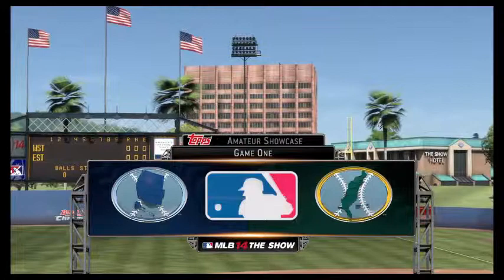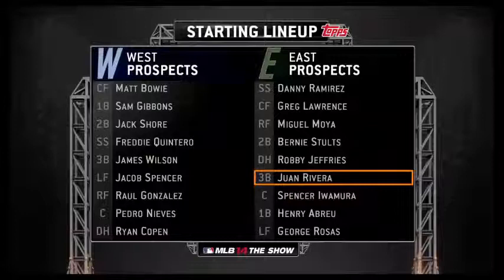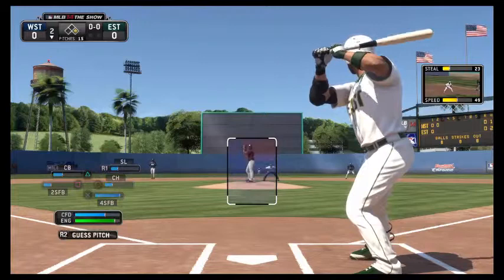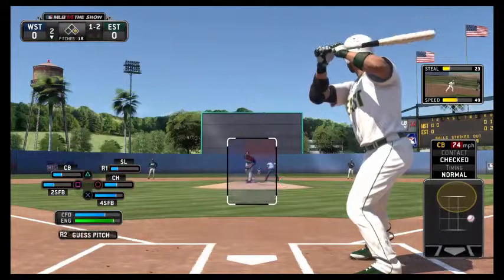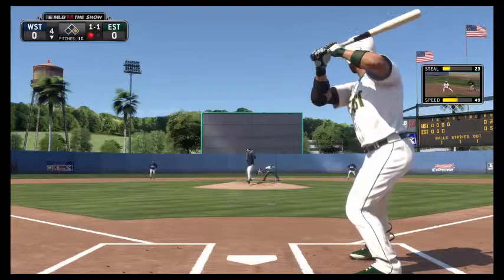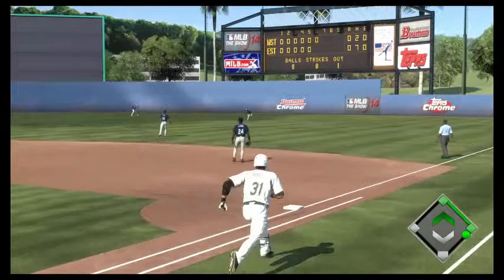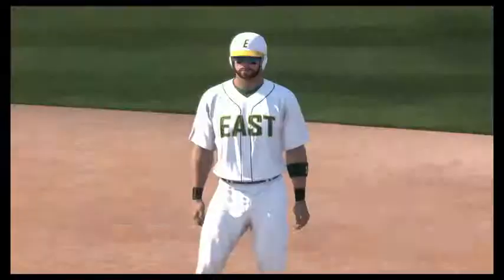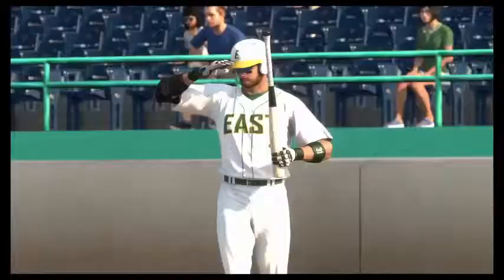MLB The Show: Juan Rivera Ep.1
Switch-hitting third baseman Juan Rivera sets off on his dream: becoming a Major League Baseball player and hopes to be one of the best.

mlb the show ps4 | mlb ps4 | mlb the show 15 ps4 | mlb 15 ps4 | mlb the show